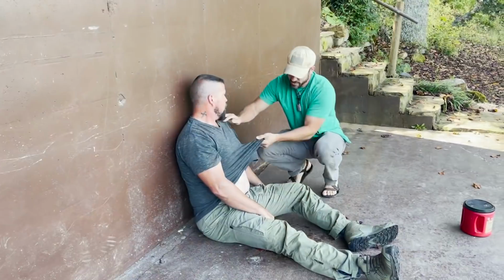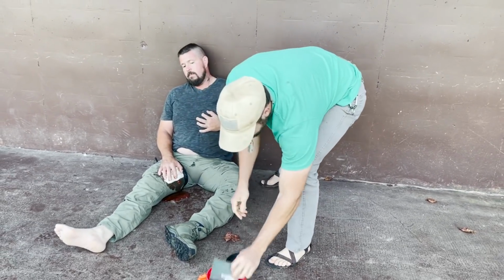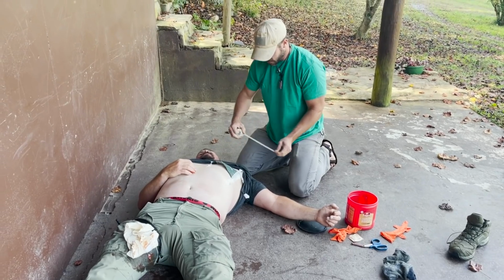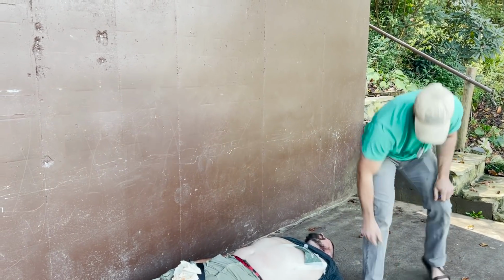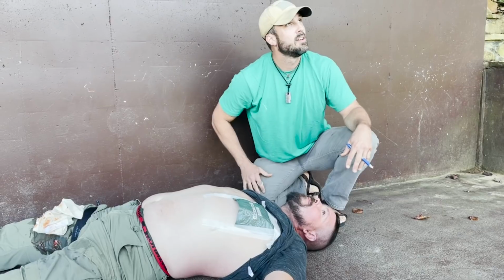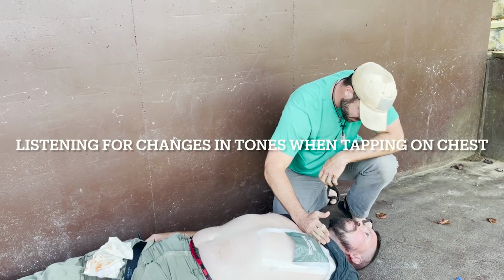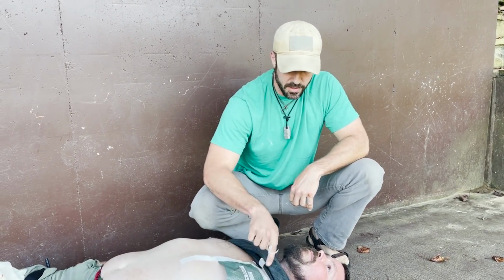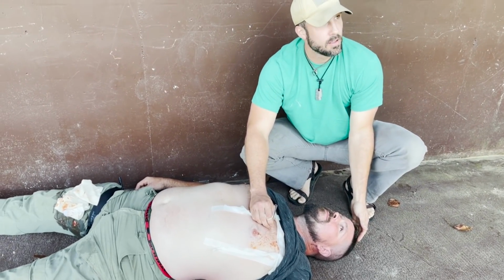Treating Multiple Gun Shot Wounds | Trauma Medicine Scenario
Recently, Jason Salyer had the opportunity to take a course on first aid, specifically addressing multiple gunshot wounds. Tune in to see how he did!

Find out more about this class below:
Instructor - Rick Klopp
Personal Defense Strategies, LLC